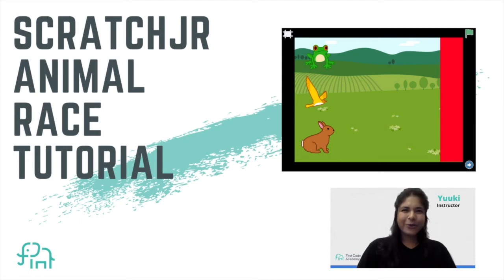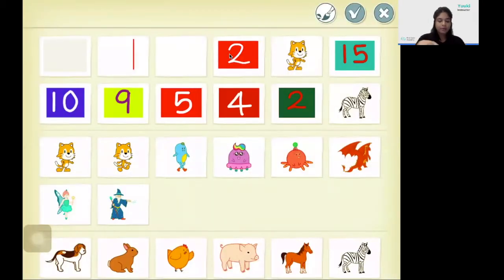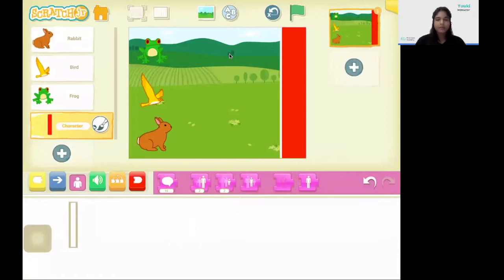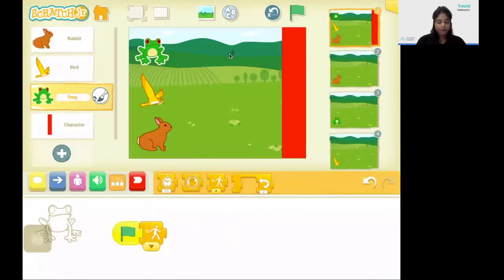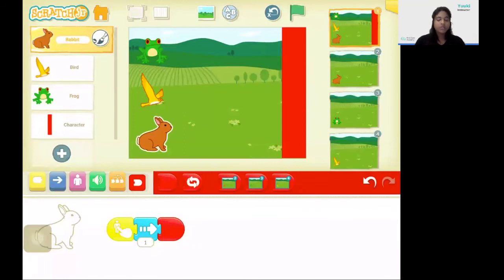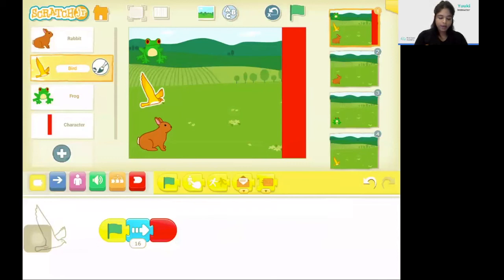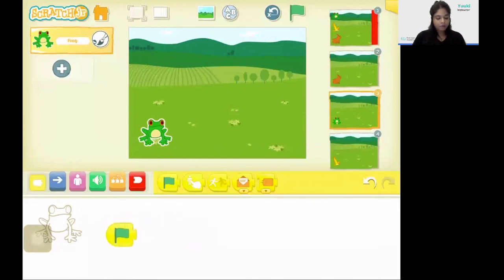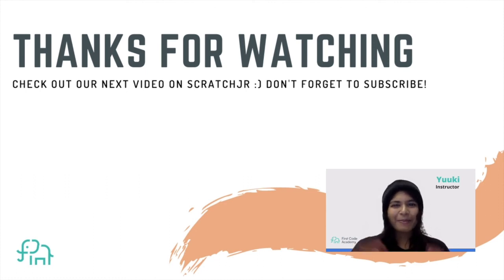SCRATCH JR CODING TUTORIAL | Animal Race | Easy Scratch Project - Learn to Code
This is a beginner friendly, 15 minutes ScratchJr tutorial to learn to code.

This ScratchJr Coding Tutorial is for beginners to make games in Scratch 3.0. This easy game tutorial uses Scratch MIT, this game is easy to make. This tutorial is perfect for new Scratch coders. Learn how to make a game in Scratch 3.0, in this beginner-friendly scratch tutorial.

Learn to code with our top-notch instructors at First Code Academy. This tutorial is designed by our world-class instructors at First Code Academy for beginners to learn Scratch Programming. This step by step tutorial guides you through making a dream with Astro on Scratch, which is a beginner-friendly programming language developed by Massachusetts Institute of Technology (MIT). Scratch Programming Language is suitable for beginners, as it is a block-based programming language that allows for drag and drop.

Here’s a video where we share how to make an animation with Scratch Jr.

This is a beginner-friendly tutorial. Perfect for starting to learn to code!

Useful links:
to follow along!
to follow along!

Hi everyone!

This channel is here to share anything tech, coding, artificial intelligence-related for anyone and everyone who wants to learn to code.

First Code Team